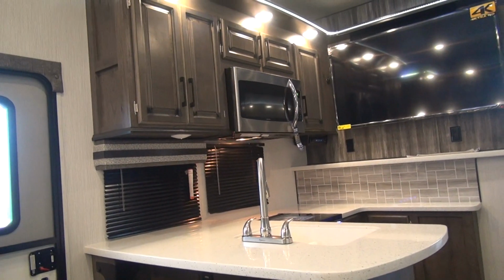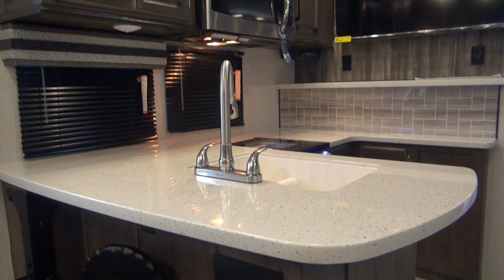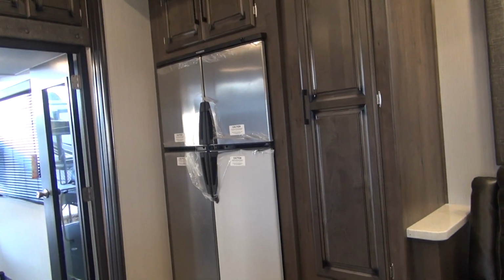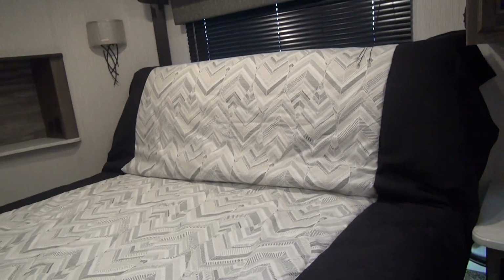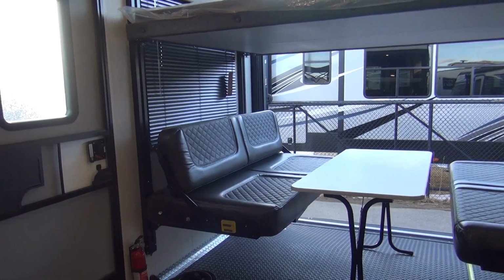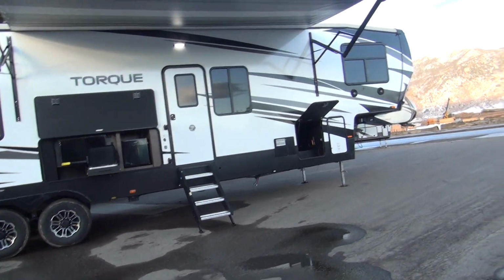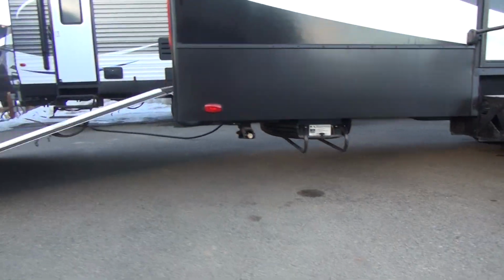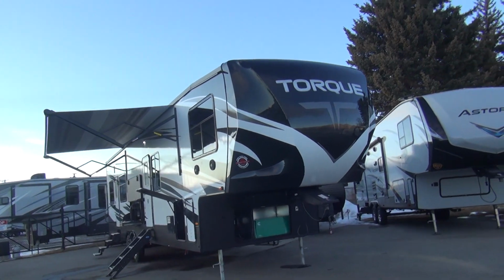Biggest Toy Hauler Garage on Tandem Axles. 2020 Torque 378 by Heartland RVs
Complete review of the 2020 Torque 378 Toy Hauler by Heartland RVs